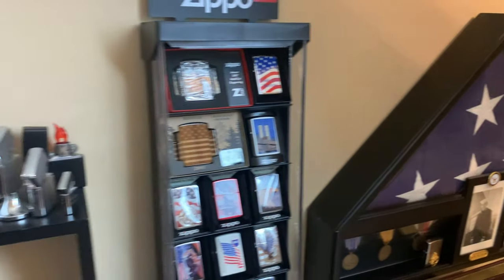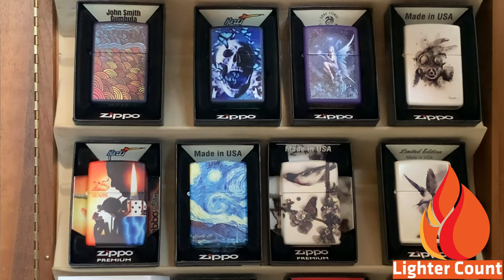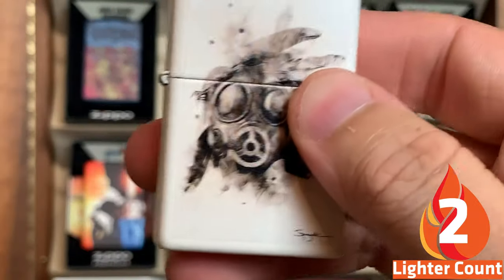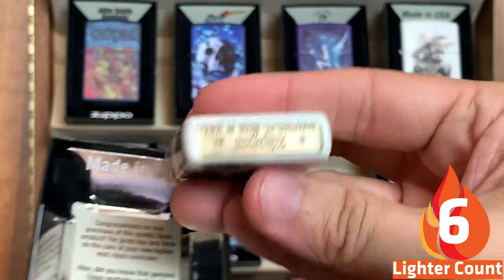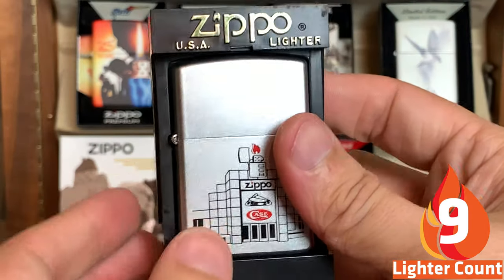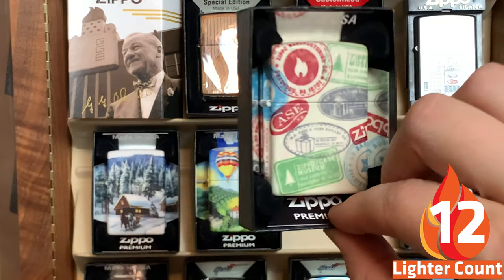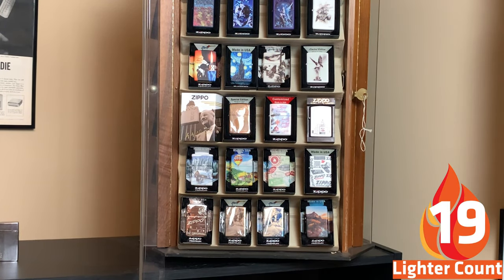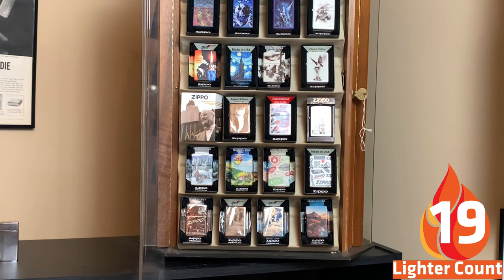Zippo Lighter Collection Reveal! (Part 2) Art Series, Limited, Exclusives and more!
This Part 2 of my Zippo Reveal Series.